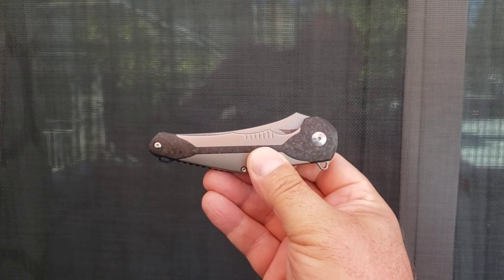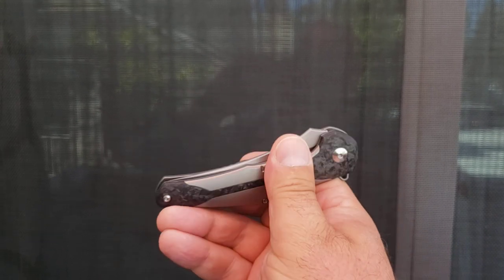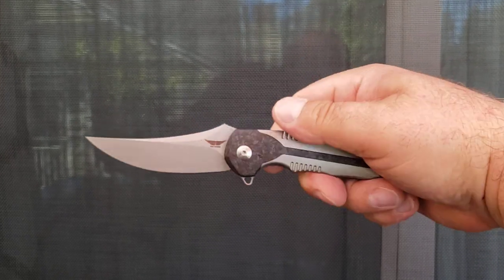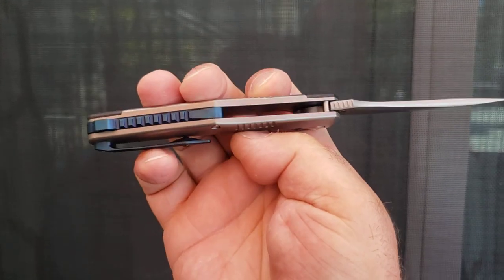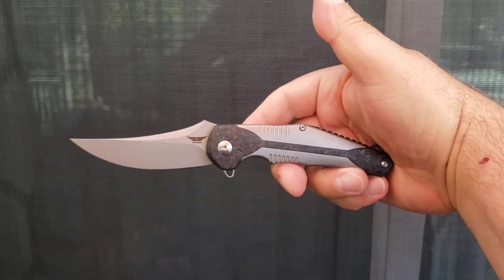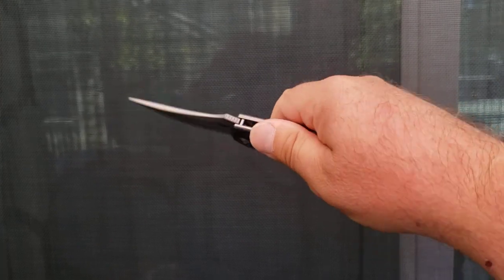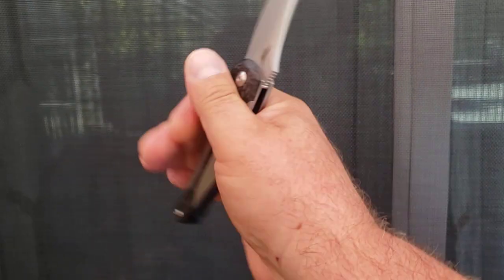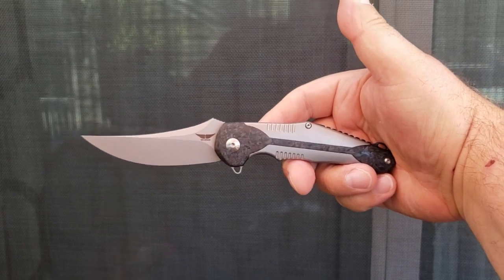What's in the pocket? (7/5/20)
In the pocket today is the new Kilij from Tepe Designs.